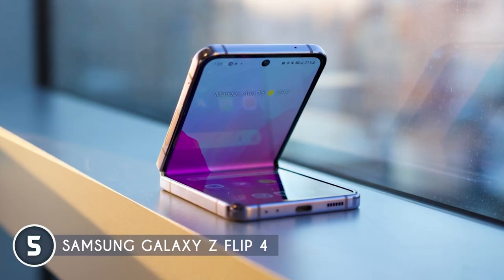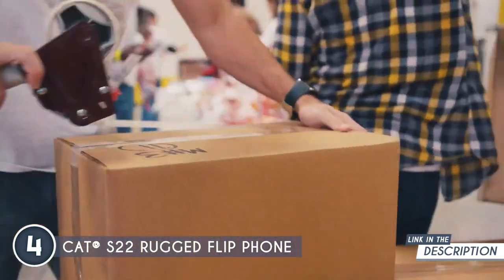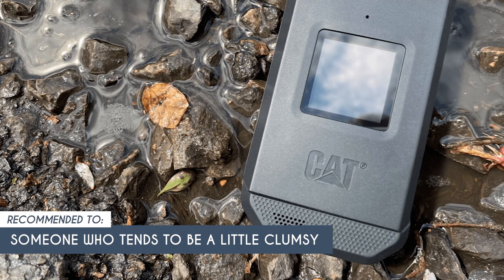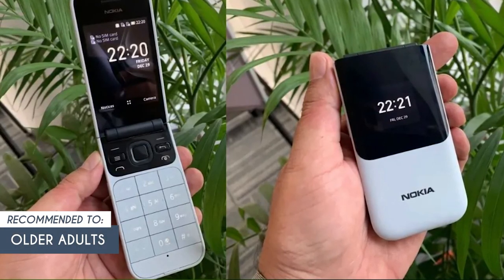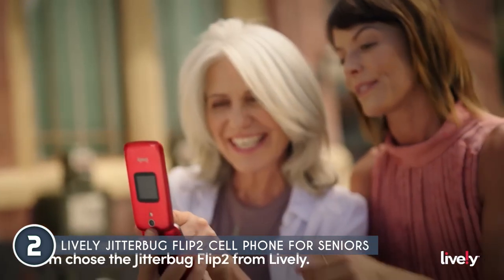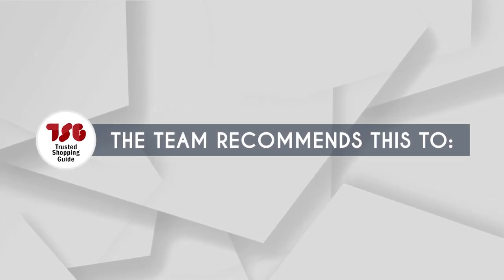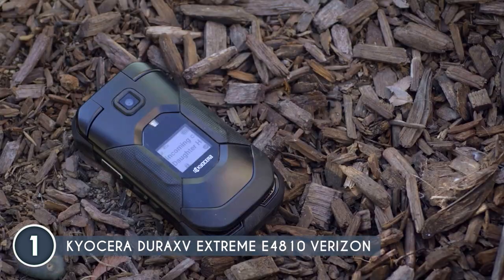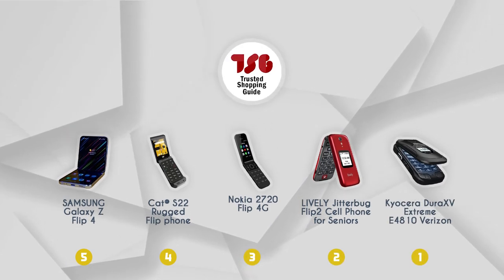🖥️ Top 5 Best Flip Phones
best flip phone 2023 | best foldable phones | best foldable phone

00:00 - Introduction

**00:44** - SAMSUNG Galaxy Z Flip 4
**01:53** - Cat® S22 | Rugged Flip phone
**02:47** - Nokia 2720 Flip 4G
**04:04** - LIVELY Jitterbug Flip2 Cell Phone for Seniors
**05:23** -Kyocera DuraXV Extreme E4810 16GB Verizon

Let's take a trip back in time and flip the script on smartphones! We're talkin' flip phones, the OG trendsetters of the mobile world. These babies were the ultimate cool back in the day, and guess what? They're making a fierce comeback, bringing all the retro vibes with a modern twist. It's time to stand out from the crowd with the best flip phones on the market.

Some of the footage used in this video is not original content produced by In the tech room. Portions of stock footage of products was gathered from multiple sources including, manufactures, fellow creators and various other sources.